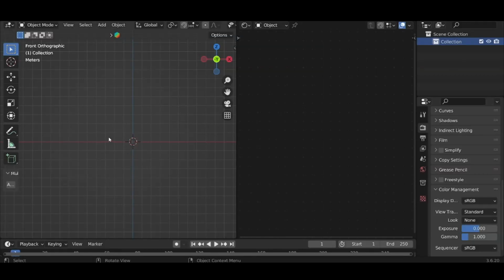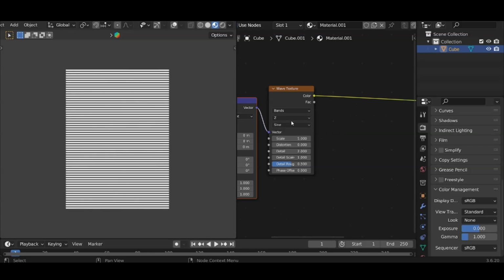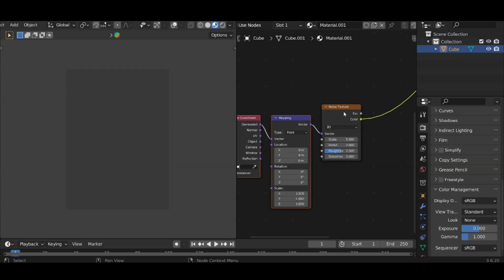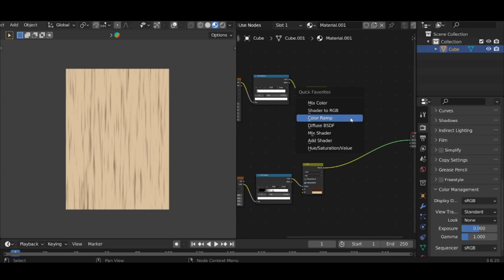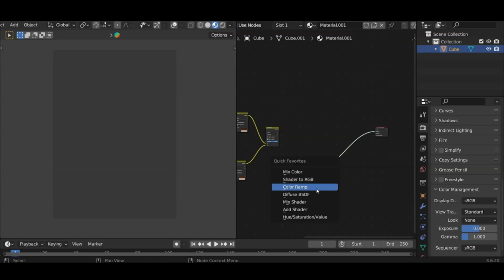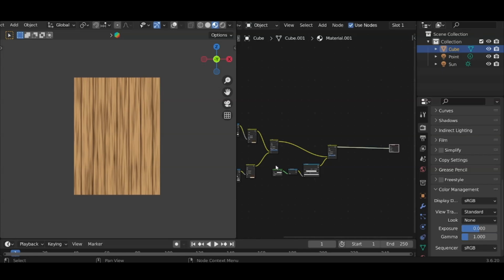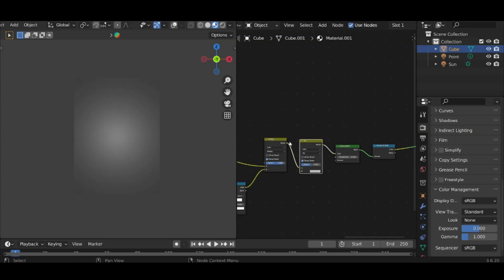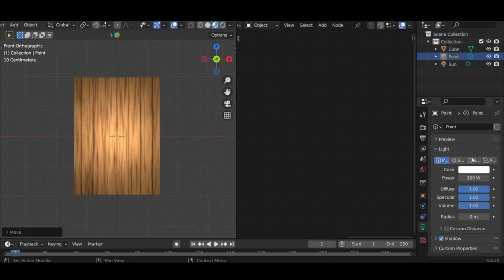Anime wood shader / Blender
these tutorial is about how to make easy anime style wood shader material in blender.

tags
how to make wood shader in blender,
how to make anime wood material in blender,
how to make stylized wood shader,
how to make anime wood material,
anime wood shader in blender,